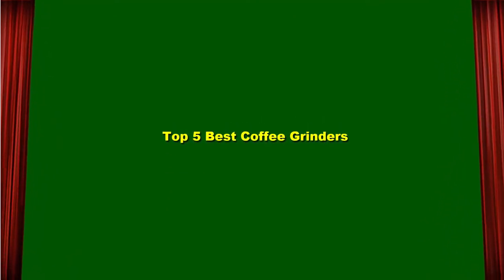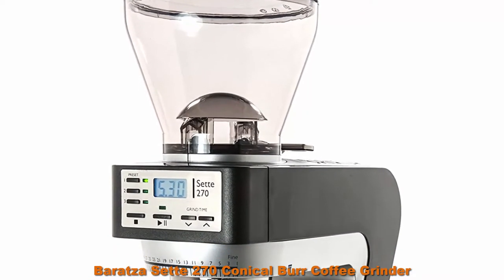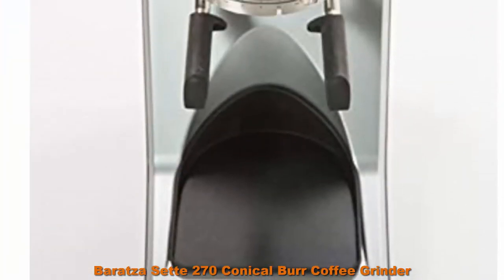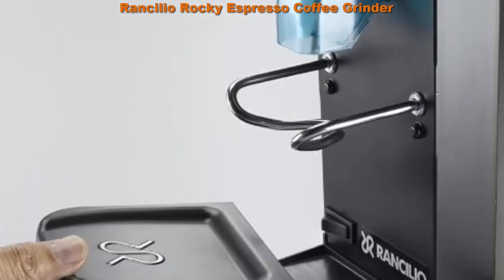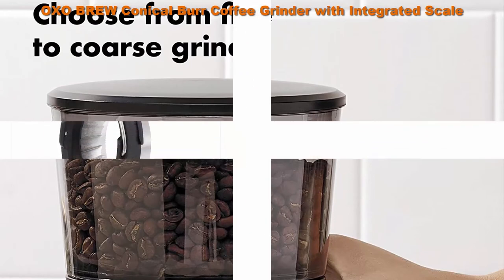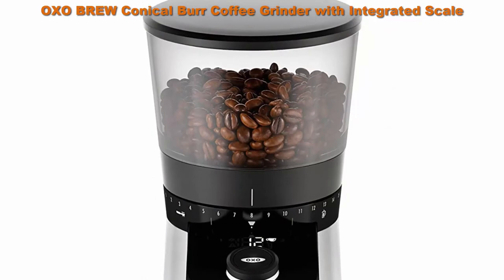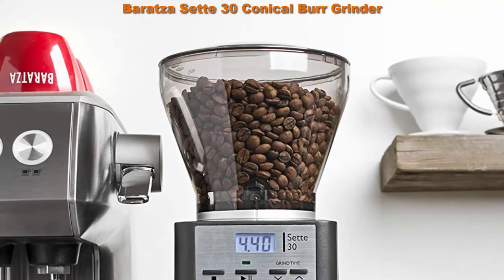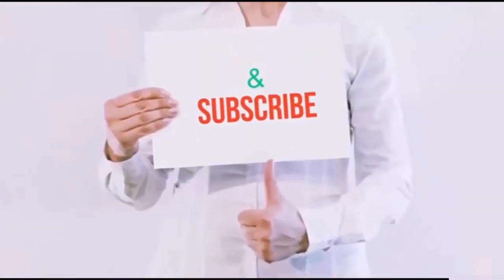Top 5 Best Coffee Grinders | Coffee Grinder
I put links to each High Quality Coffee Grinders at Amazon page in the description, So you can check out the other at Amazon.

Top 1: BUNN 1-Pound Bulk Coffee Grinder

Top 2: Baratza Sette 270 Conical Burr Coffee Grinder

Top 3: Rancilio Rocky Espresso Coffee Grinder

Top 4: OXO BREW Conical Burr Coffee Grinder with Integrated Scale

Top 5: Baratza Sette 30 Conical Burr Grinder

You can also try this Product:

Previous Videos:

1.Top 5 Best Curtains and Drapes | High Quality and latest Model Curtains and Drapes in 2021